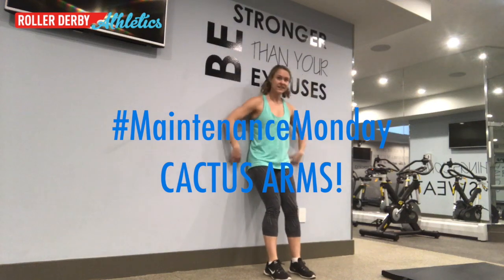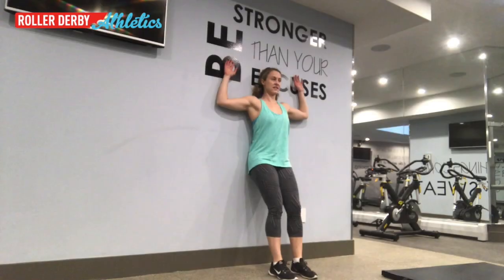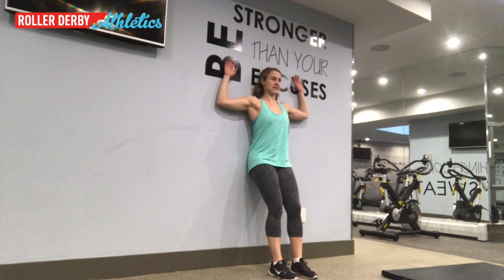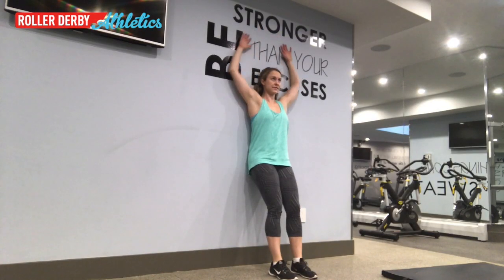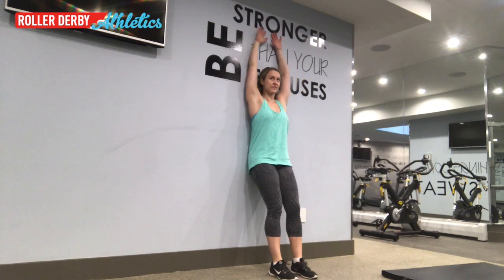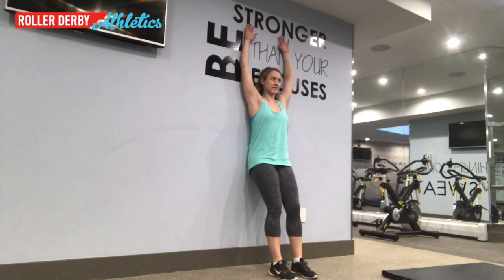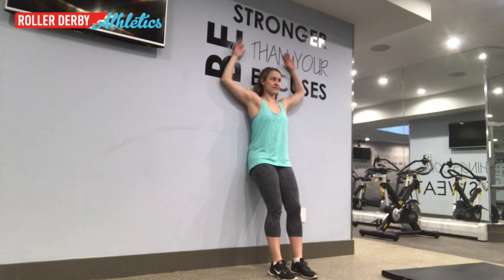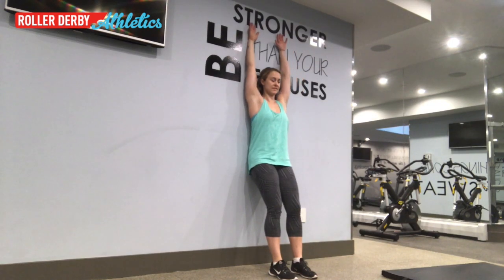Cactus Arms | Roller Derby Athletics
This week on Maintance Monday - Another mobilisation for your upper back and shoulders. Great to do before overhead lifting!  More on the blog